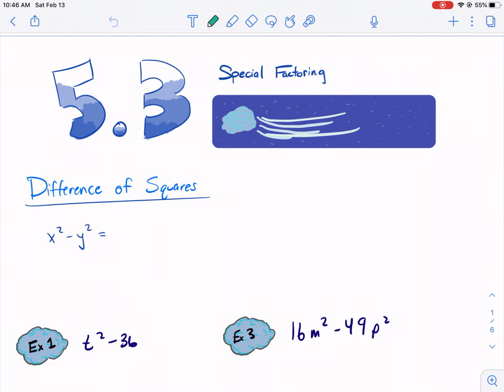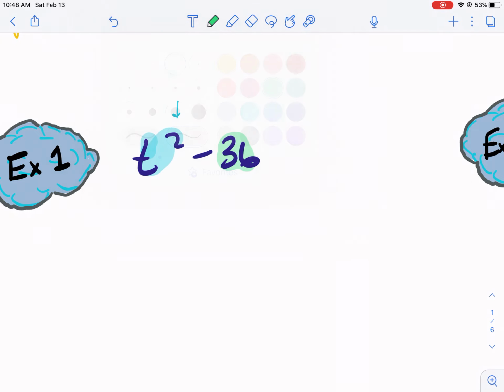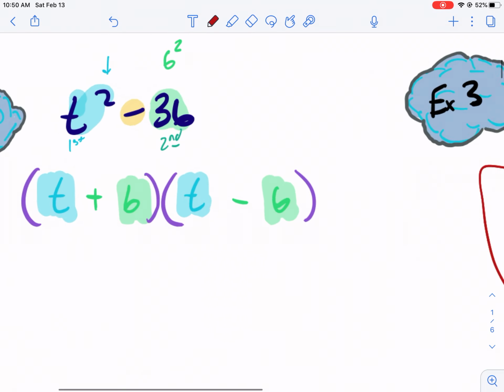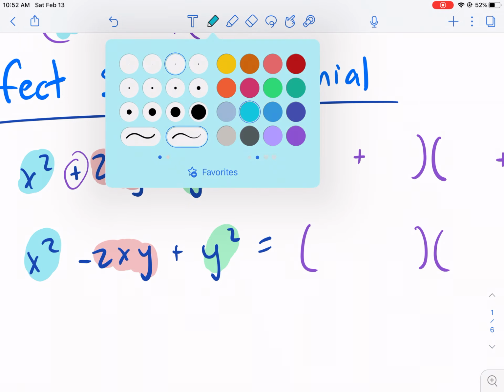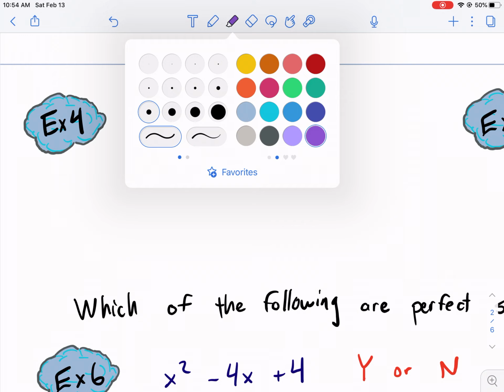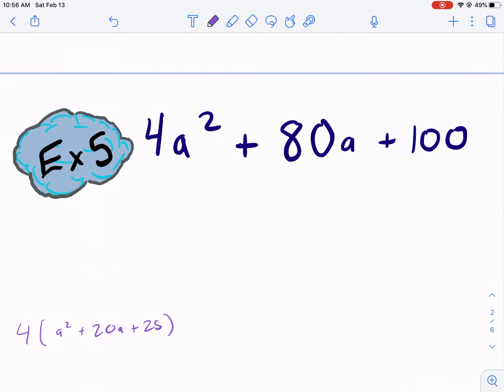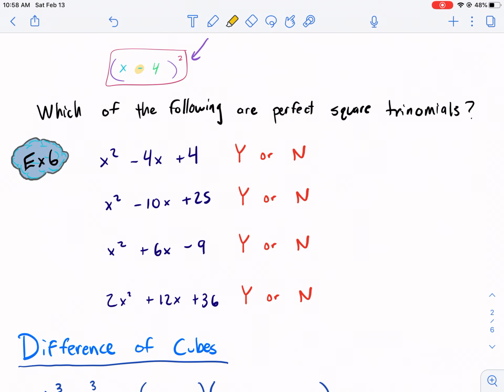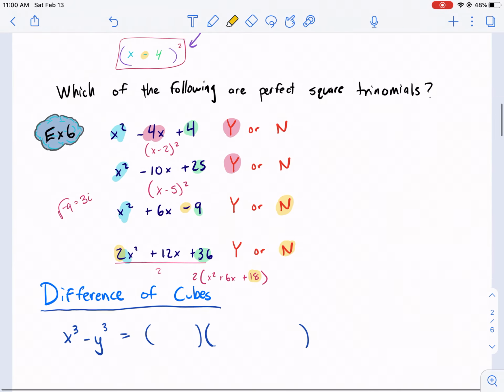Advanced Topics with Mr. West | Chapter 5.3 Video Notes Part 1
Special factors, difference of squares, perfect square trinomials, and factoring